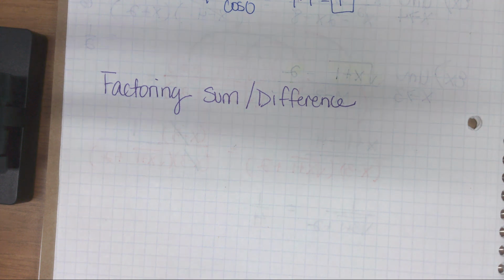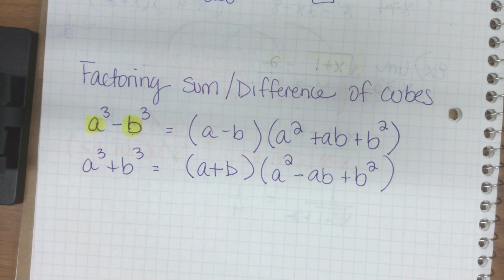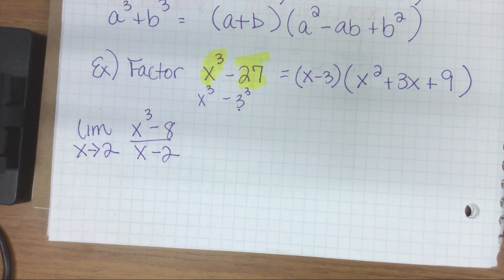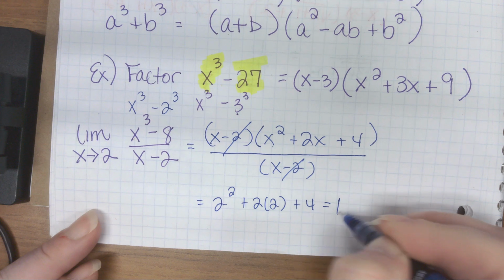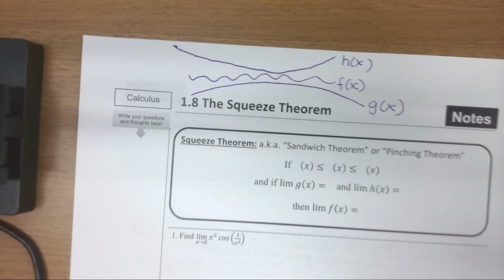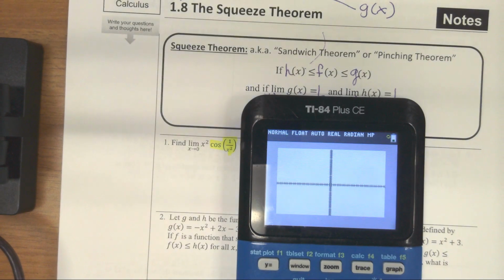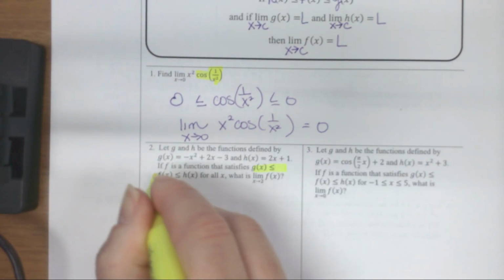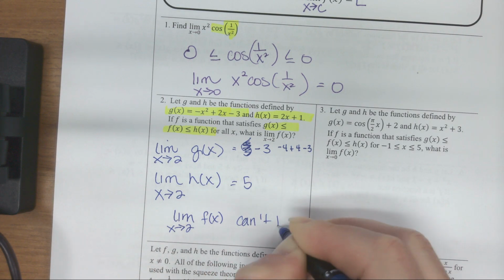AP Calculus Factoring Cubes/Squeeze Theorem